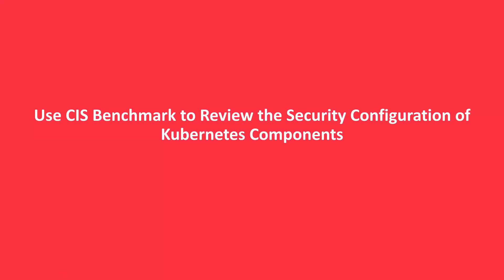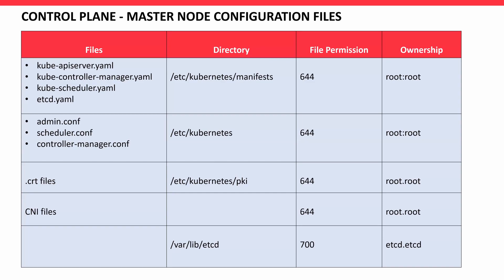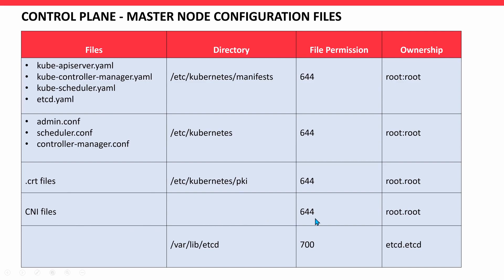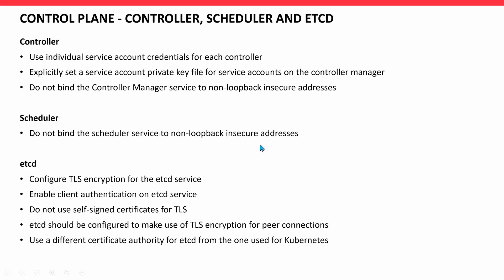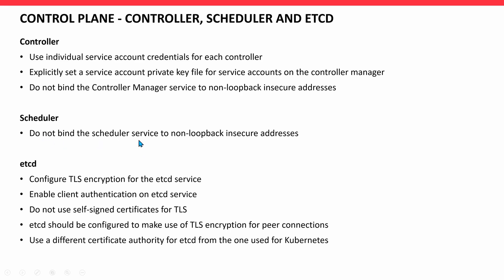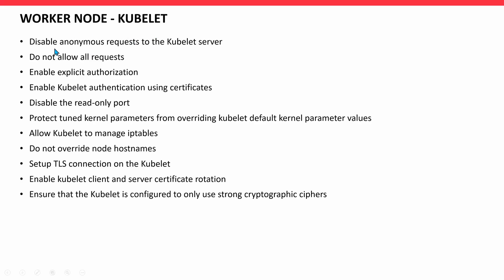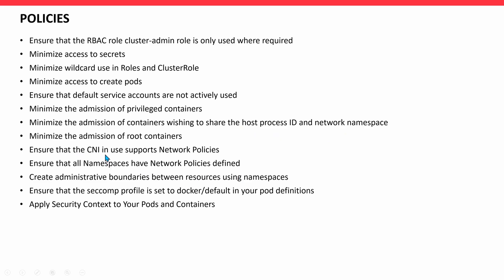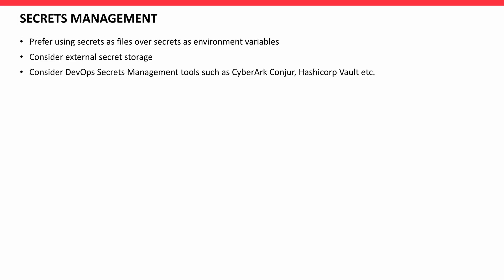💥Certified Kubernetes Security Tutorial 💥 CIS Benchmarking 💥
This tutorial will show you how CIS reports can get your Kubernetes environment production-ready from a security and best practices perspective.

In this video, you'll learn about:
- What CIS is
- How it's important
- How CIS reports can get your Kubernetes environment production-ready from a security and best practices perspective

Chapters
00:00 Intro
02:04 About CIS
03:37 CIS Benchmark
04:08 CIS Benchmark for Kubernetes
08:35 Kube Bench
09:28 Kube Bench Demo

CIS Benchmarks, published by the CIS, are documented industry best practices for securely configuring IT systems, software, and networks.

Kubernetes comes under Server software CIS benchmarks category.

It’s the most useful security benchmark to learn and adopt.

The Kubernetes security benchmark document has 271 pages and it is time consuming to read.

I made it easy for you in 8 Power Point Slides (Watch the Video)

The objective of my CKS course in RedPeppy is to keep things simple. Just like Serverless Computing, I absorbed several complexities and have made your Kubernetes Security education easy.